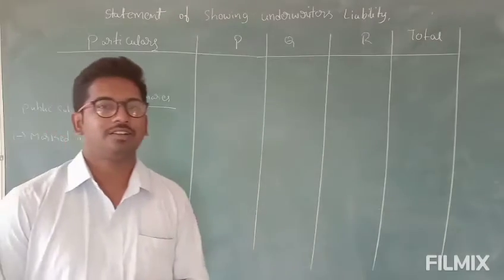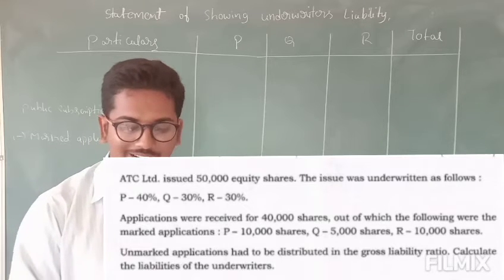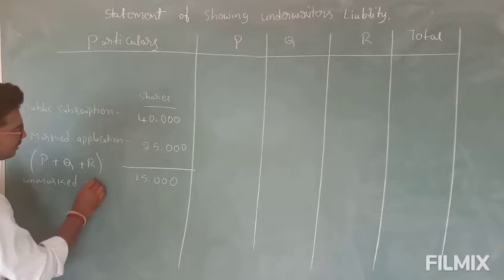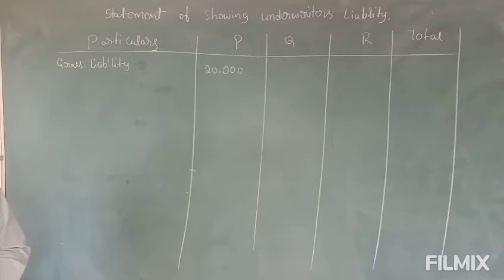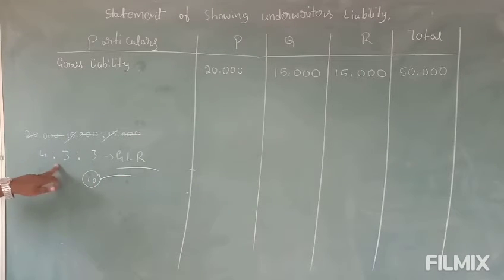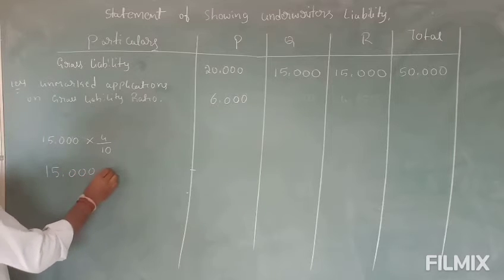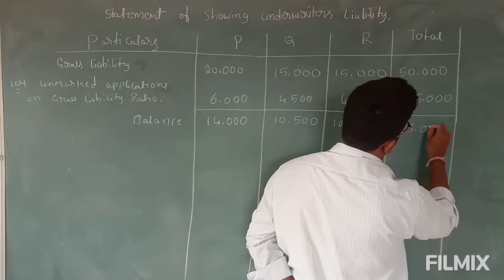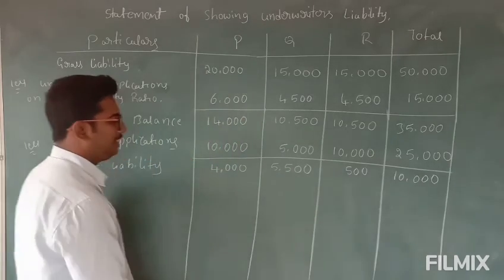Underwriting Of Shares Problem 7 2019 Question Paper 6Marks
Bcom Corporate Accounting